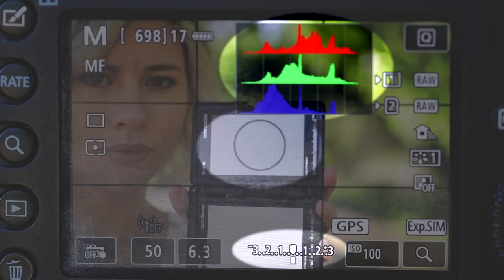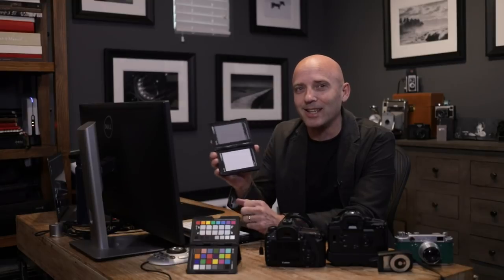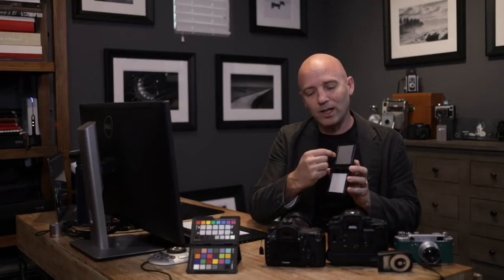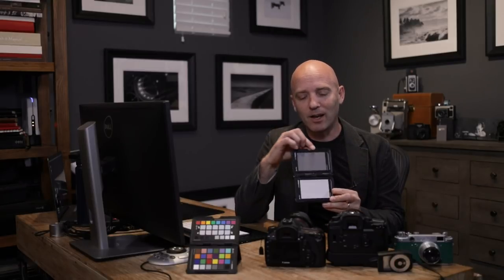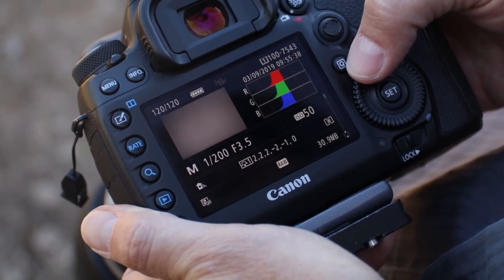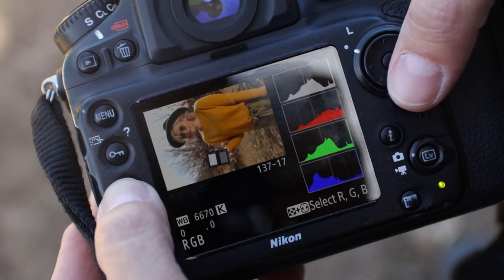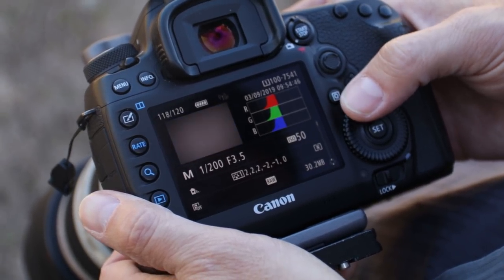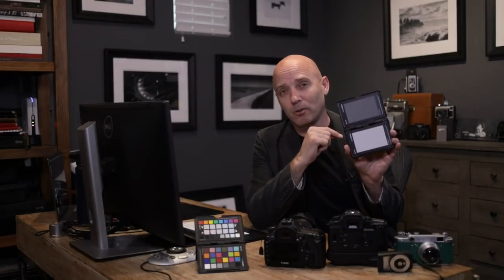Getting Perfect Exposure and White Balance with the Color Checker Passport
Because your camera has a light meter that informs you of the reflected brightness of anything you place in front of it and a histogram readout that tells you the brightness and color of each pixel being exposed on your camera’s sensor, you have some very serious tools at your fingertips that will help you get the perfect exposure and color balance.  You just need one more thing… a known neutral tone!